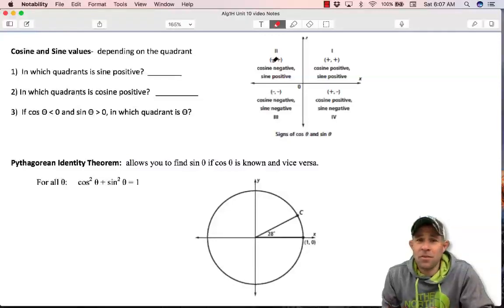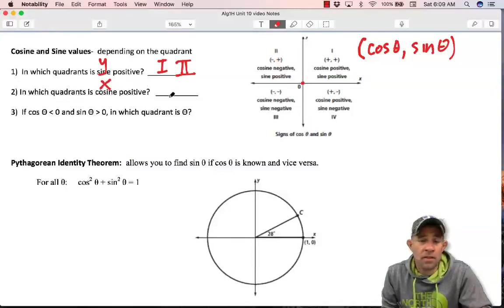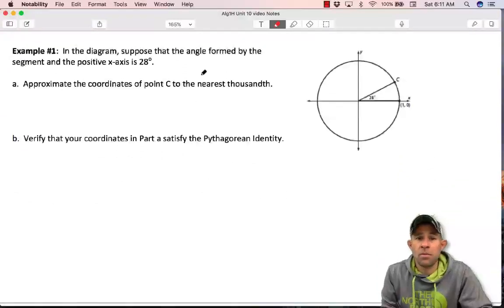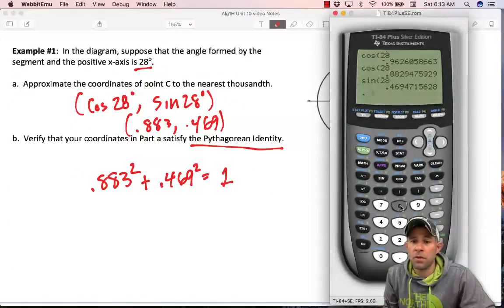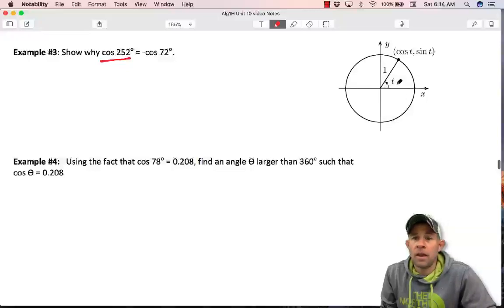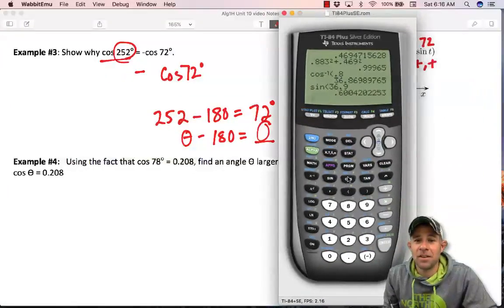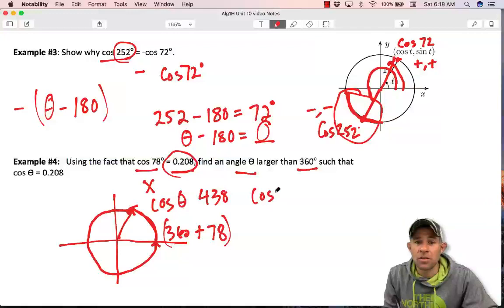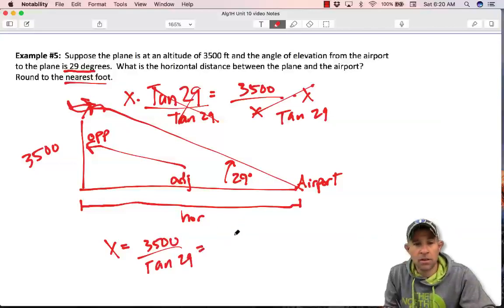Alg1H 10.5 Sine and Cosine Relationships